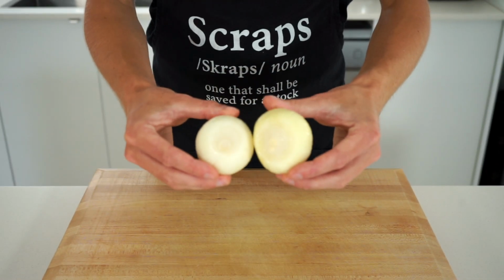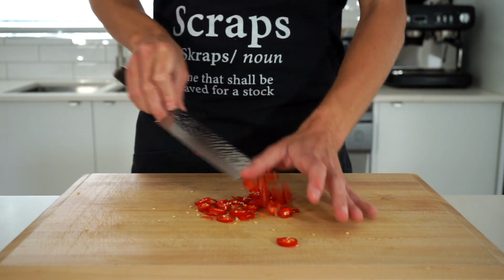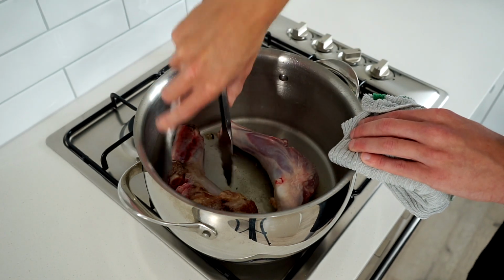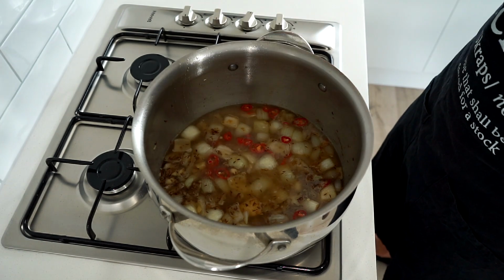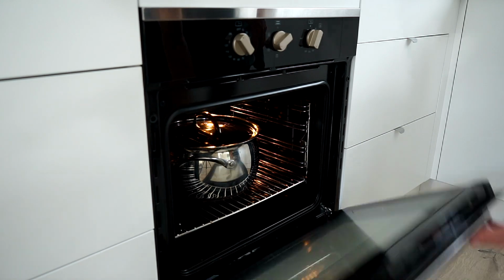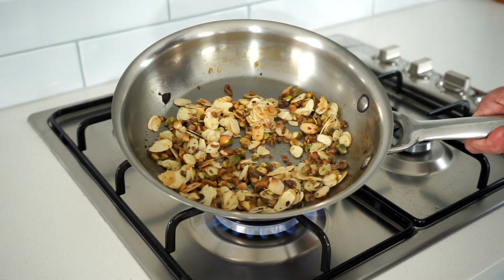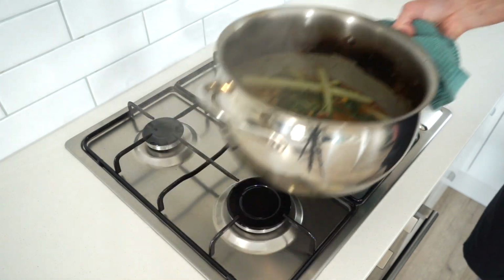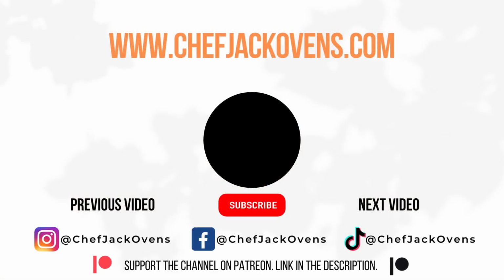How To Make Your Own Maple Lamb Shanks: A Step-by-Step Guide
These Lamb shanks are beyond incredible and the moisture and flavours that is within are unbeatable. In my opinion, lamb is the most flavoursome meat/protein and the results that you can obtain from a perfectly cooked piece are too good. This lamb shank recipe is cooked into an easy to make maple and cumin stock-based sauce, reduced down to develop the flavours and results in juicy, soft and melt in your mouth lamb shanks. Please enjoy.

Recipe & Method - Coming Soon!
If you can, please leave some comments over on the website to help me out. Thank you!

Serves - 4

Ingredients -

1 Tbsp (20ml) - Olive Oil
4 - Large Lamb Shanks
2 - Brown (Yellow) Onions, Large Diced
5 - Garlic Cloves, Roughly Chopped
1 1/2 Tbsp (15g) - Whole Cumin Seeds
1 - Long Red Chilli, Thinly Sliced or Halved Lengthways (Optional)
1/4 Cup (60ml) + 2 tsp (10ml) - Maple Syrup (Don’t use Maple flavoured syrup)
2 1/4 Cups (560ml) - Chicken Stock
1/2 Bunch - Silverbeet, Trimmed
1 Can (400g-14.1oz) - Chickpeas, Rinsed

Nut Topping -

1 Tbsp (20ml) - Olive Oil
40g (1.4oz) - Pistachio Nuts, Roughly Chopped
40g (1.4oz) - Flaked Almonds